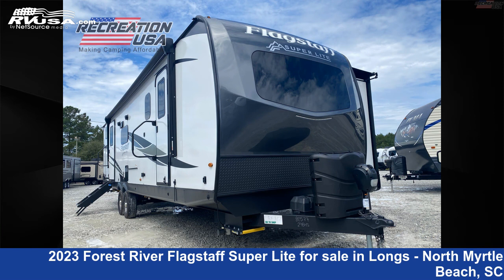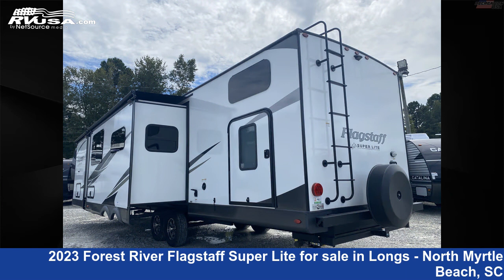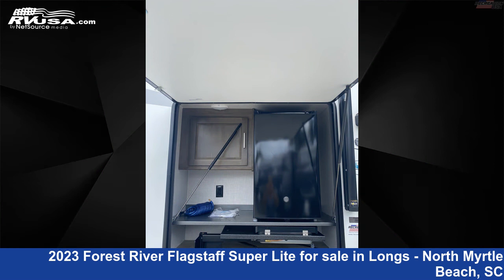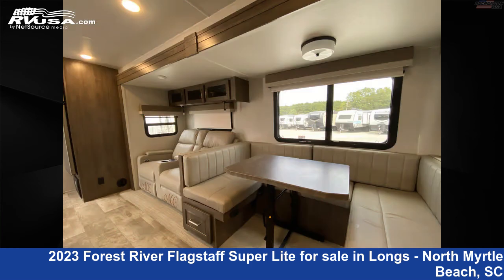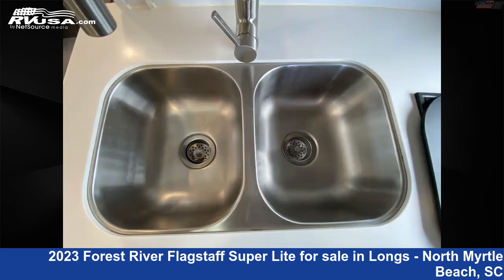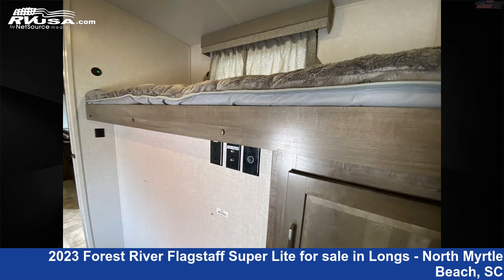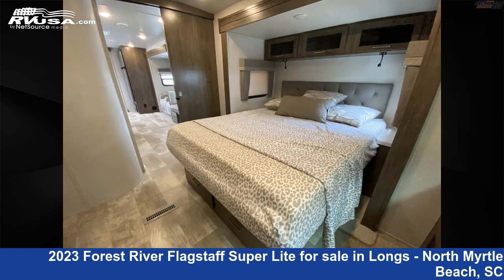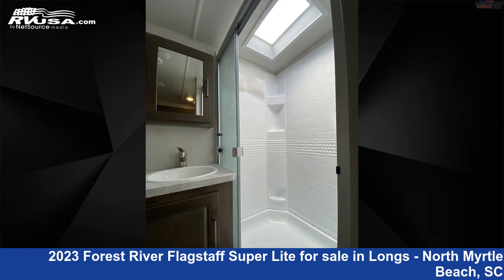2023 Forest River Flagstaff Super Lite Travel Trailer RV For Sale in Longs - North Myrtle Beach, SC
This 2023 Forest River Flagstaff Super Lite 29BHS bunkhouse queen bed on slide travel trailer is a Travel Trailer RV. It is located in Longs - North Myrtle Beach, SC 29568 and is offered for sale by Recreation USA. This Used Forest River Is 35' 5" in length and features sleeps 10, Water Heater, Stove Top Burner, Smoke Detector, TV, Awning, Skylight, Leveling Jacks, Oven, Air Conditioning, Microwave, and 54 gal fresh water capacity. The floorplan layout of this Travel Trailer features Bunkhouse, Front Bedroom, Mid Kitchen, Outdoor Kitchen, Two Entry/Exit Doors.The unloaded weight of this 2023 Forest River Flagstaff Super Lite 29BHS bunkhouse queen bed on slide travel trailer is 7605 lbs.